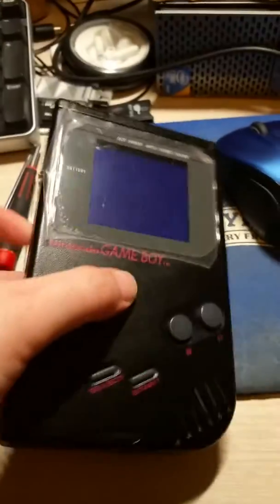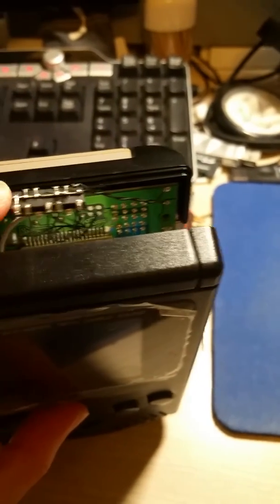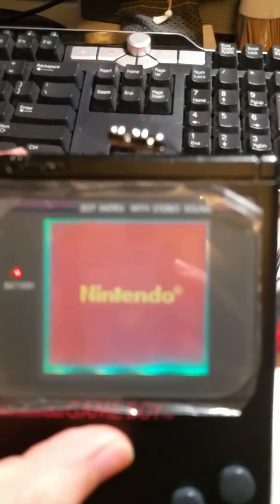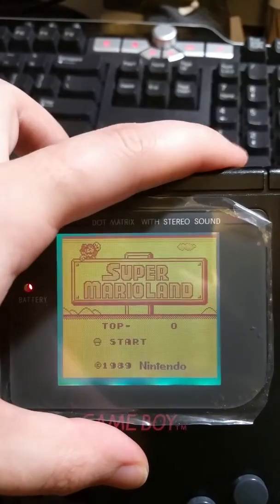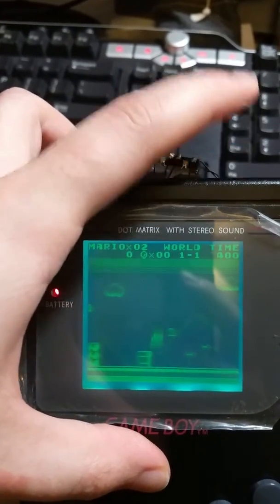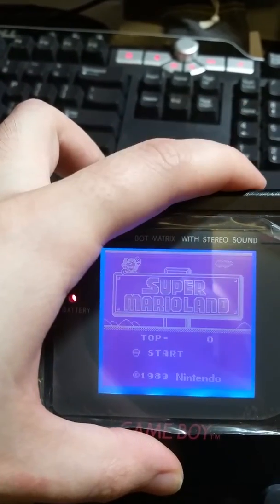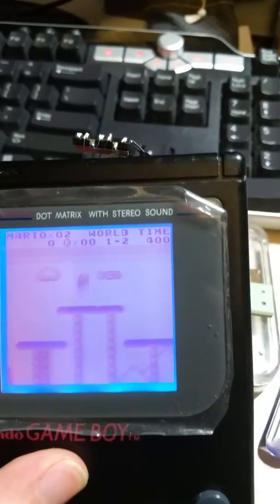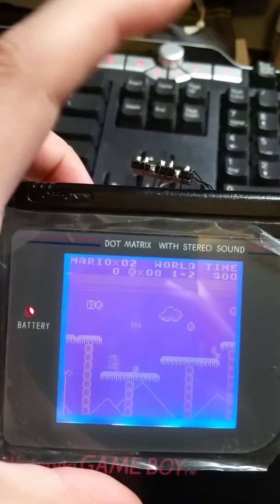World's 1st Digitally Touch Controlled Gameboy Bivert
Sorry for the vertical video, I was just so excited I needed to get this video out and I wasn't thinking about the orientation of my phone. Anyway its been a long time coming but I present to you the world's first (to my knowledge) digital touch controlled biverted gameboy. Simply press and hold the touch sensor for approximately three seconds to toggle inversion/uninversion of the screen. The rest of the rgb control works identically as before. It's usefulness may be questionable, but the cool factor is most probably not ...